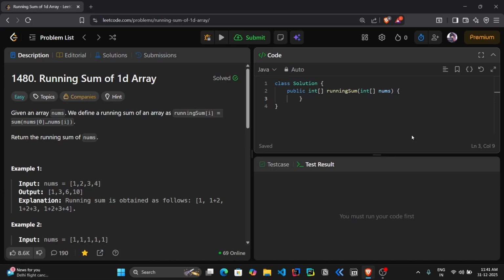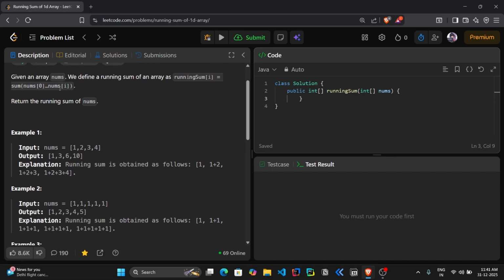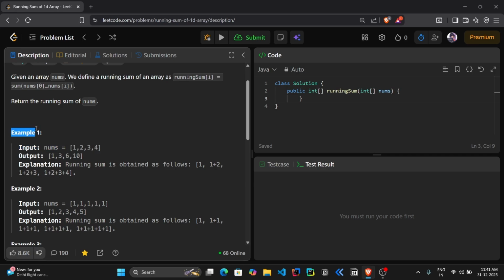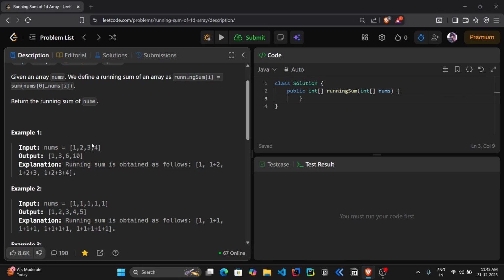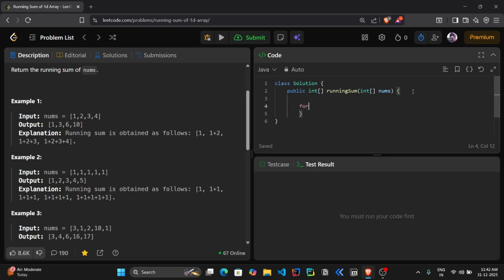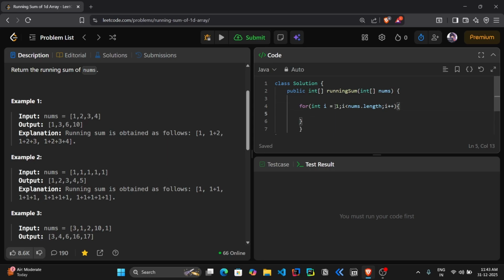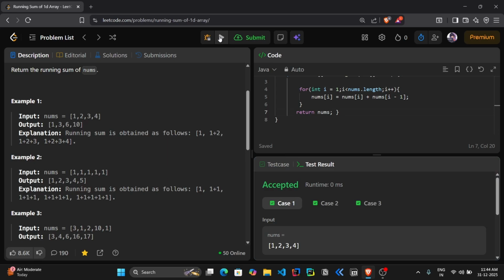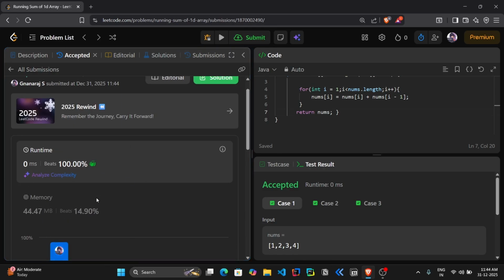Running Sum of 1d Array | Easy Array Problem Solution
Learn how to solve the "Running Sum of 1d Array" problem (LeetCode 1480) - a perfect beginner-friendly coding challenge! This problem teaches you the fundamentals of array manipulation and prefix sums.
Problem Statement:
Given an array nums, return an array where each element at index i is the sum of all elements from index 0 to i in the original array.
Example:

Explanation: [1, 1+2, 1+2+3, 1+2+3+4]

What You'll Learn:
✅ In-place vs new array solutions
✅ Time complexity: O(n)
✅ Space complexity optimization
✅ Prefix sum concept
Perfect for coding interview preparation, algorithm practice, and strengthening your data structures foundation!
Difficulty: Easy
Topics: Array, Prefix Sum
Companies: Amazon, Microsoft, Google